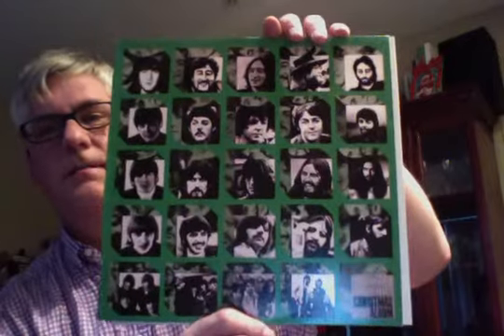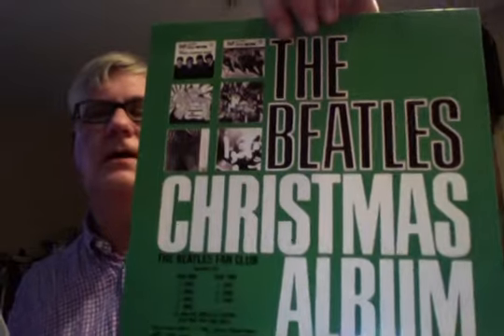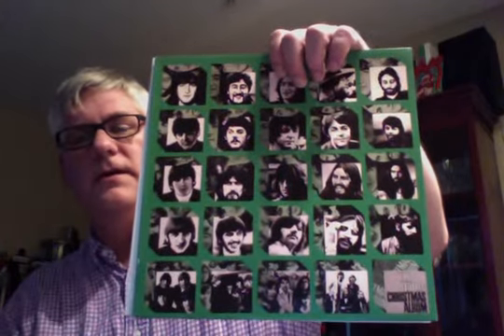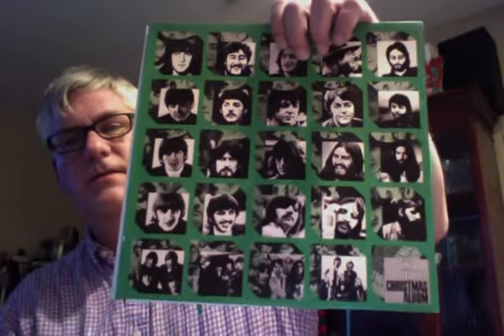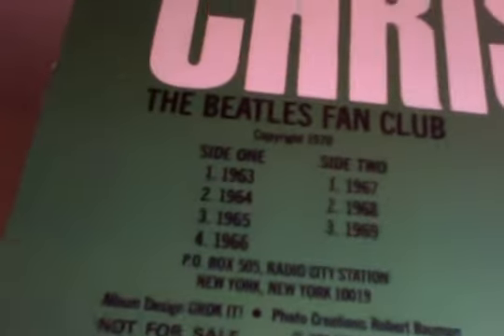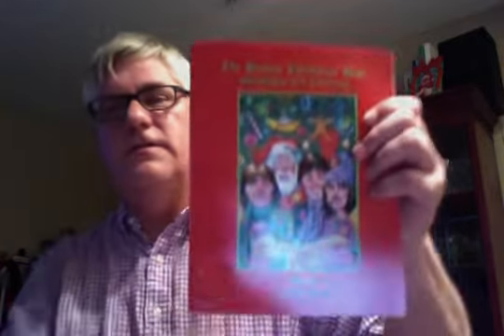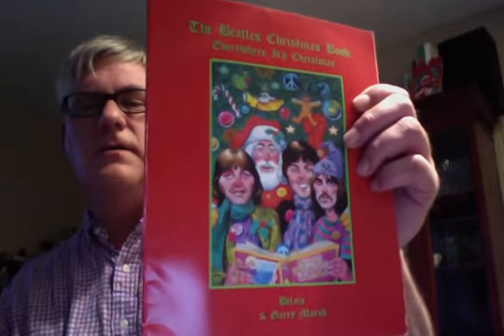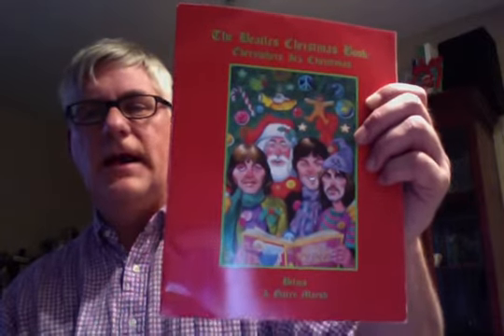RR 236 Beatles Christmas Album talk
Mostly mindless rambling about the Beatles Christmas Album.